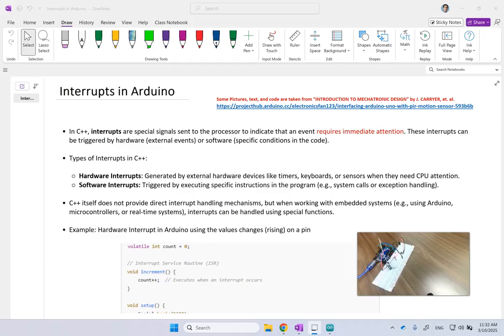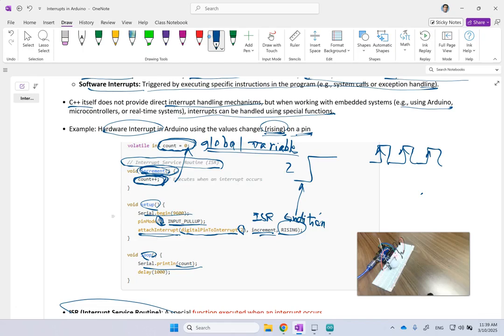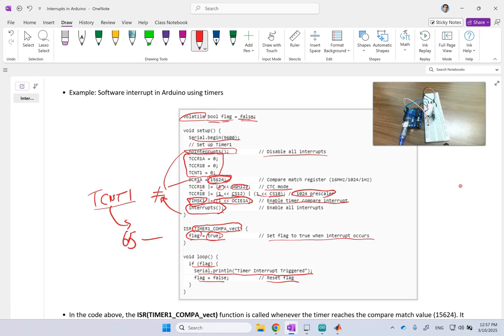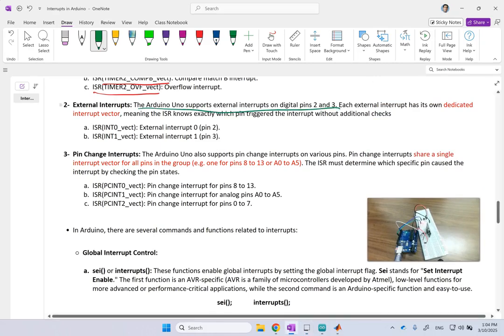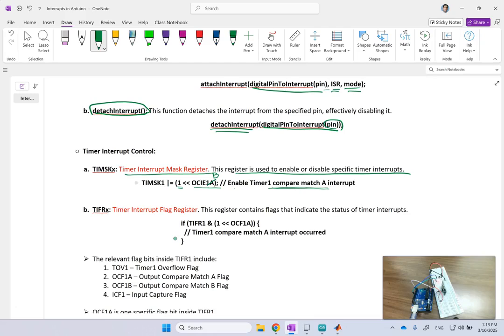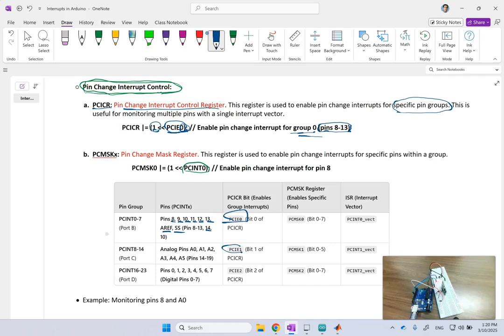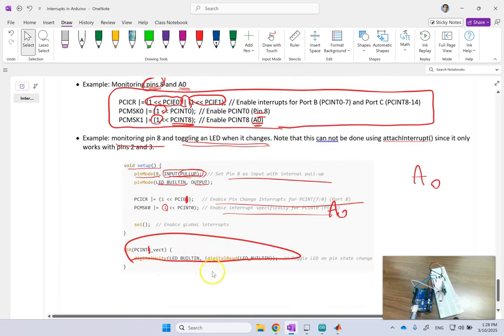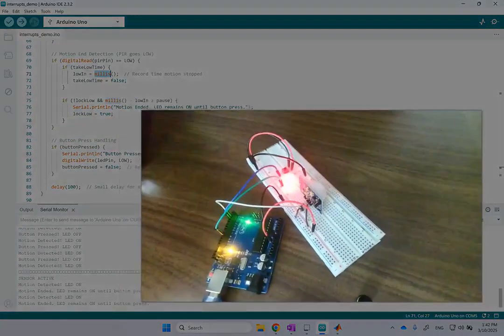Interrupts in Arduino (External Interrupts , Timer Interrupts , Pin Change Interrupts, ISR)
Interrupts in Arduino are discussed in this method, including external interrupts, timer interrupt, and pin change interrupts.